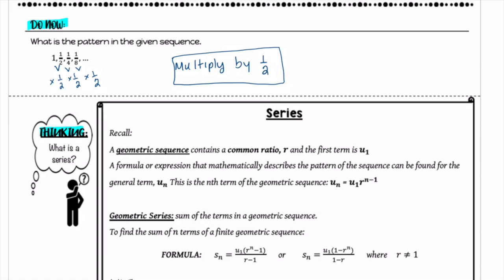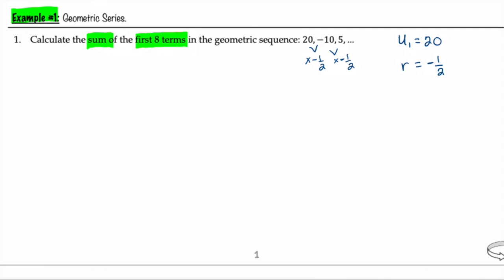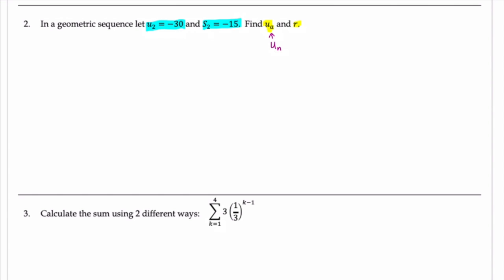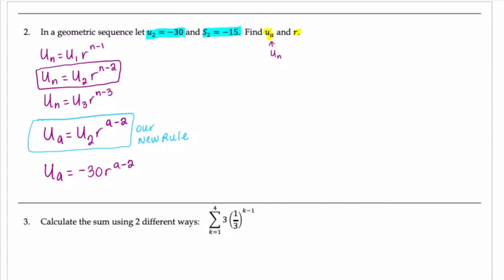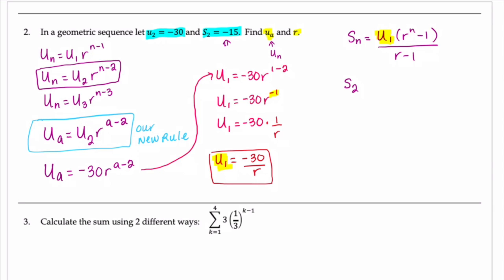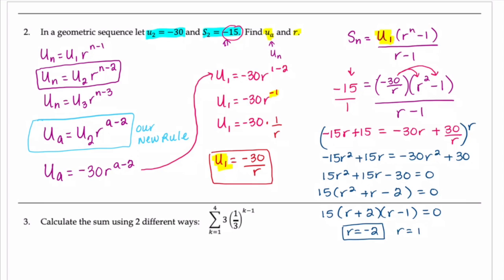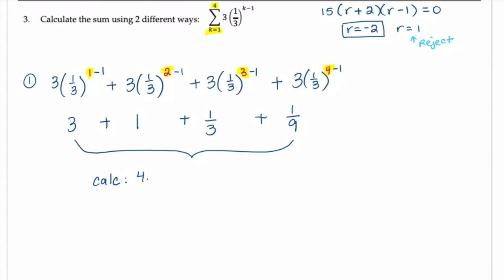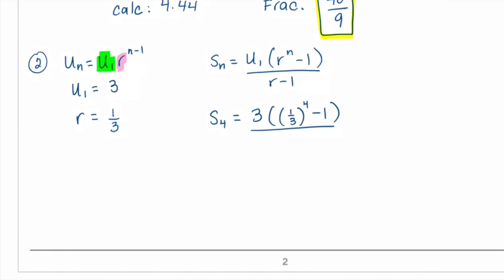IB Lesson 1-7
In this lesson, you will learn about geometric series and sigma notation.